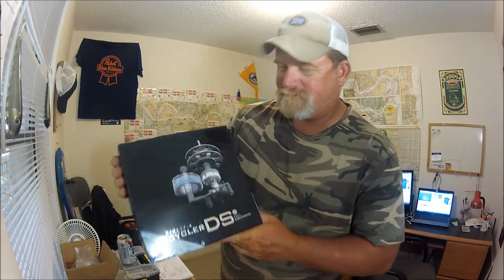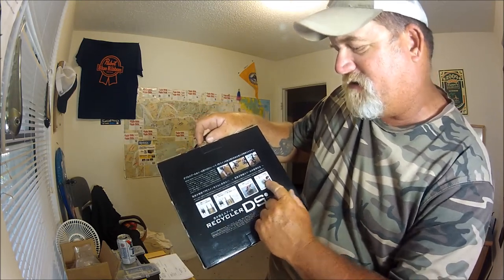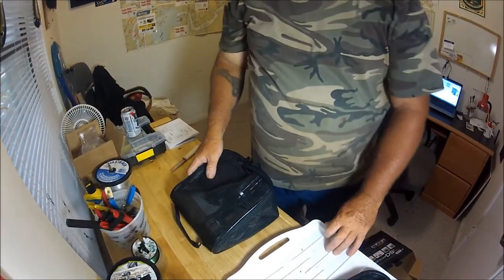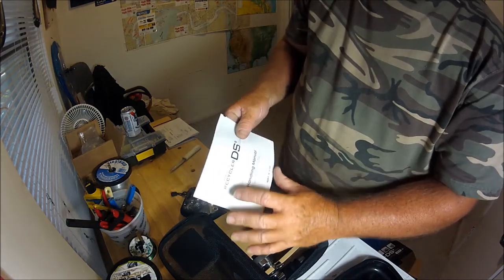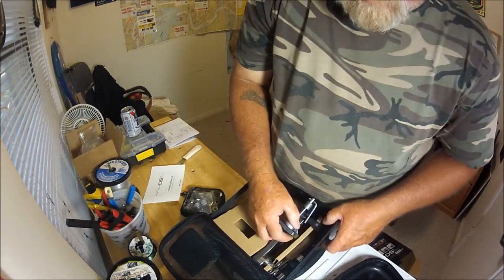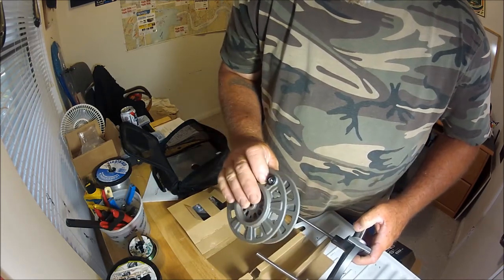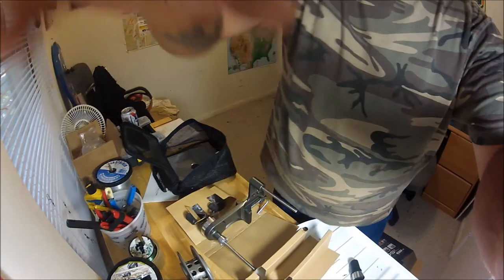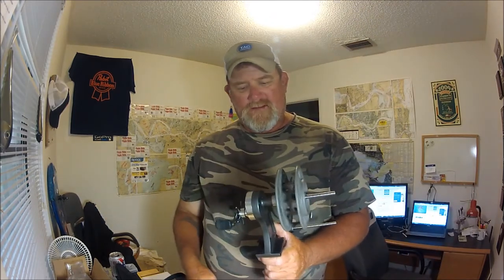Daiichiseiko DS full equipment recycler THE BEST!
"JETTYWOLF LIVE" - FISHING REEL SPOOLING Part 1 unboxing of the Daiichiseiko DS full equipment recycler for fishing line.